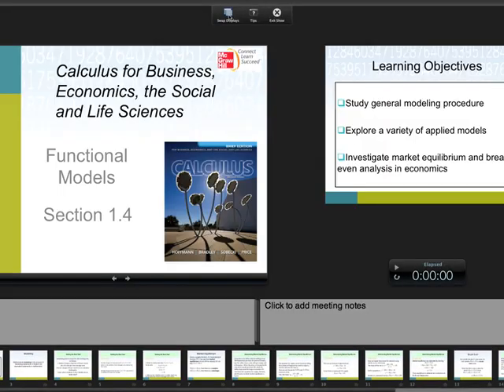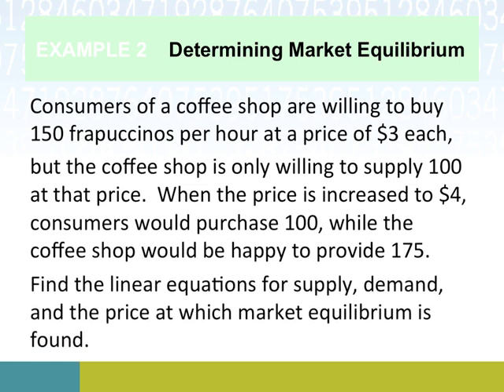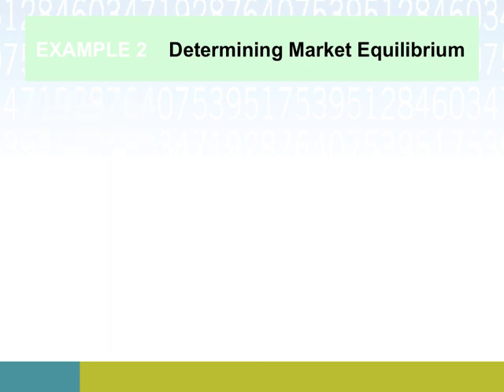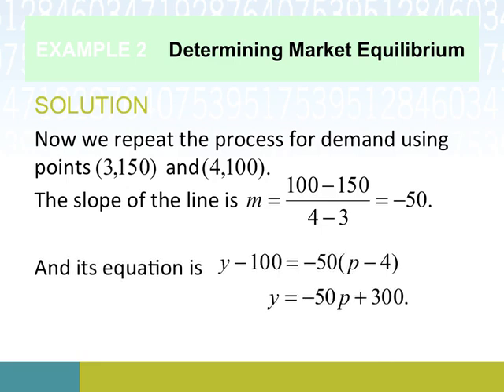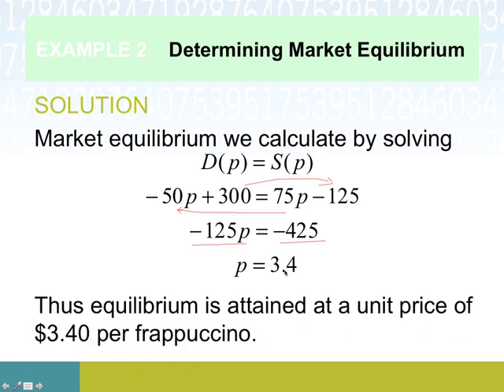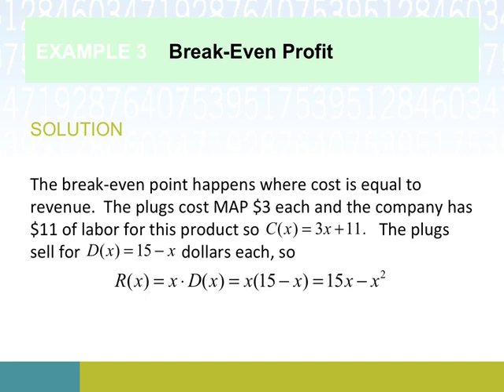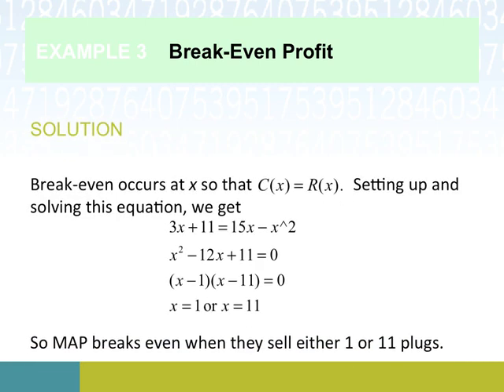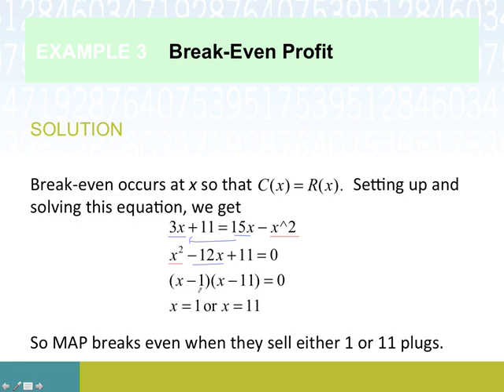Market Equilibrium and Break Even Analysis